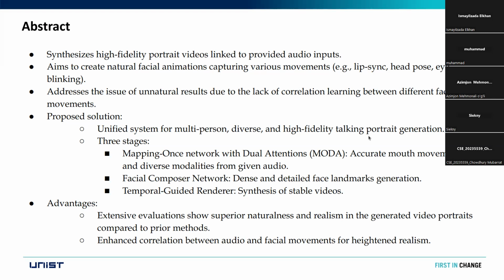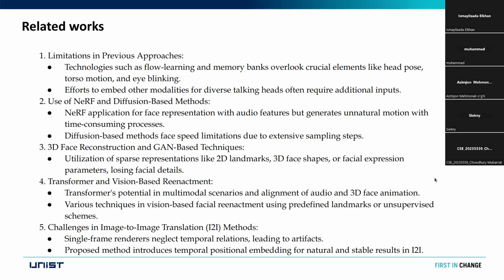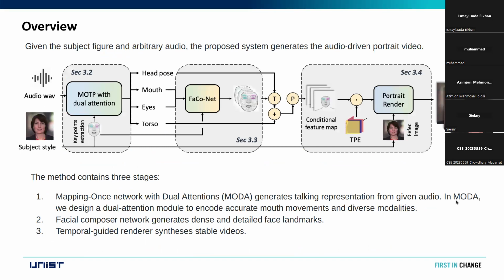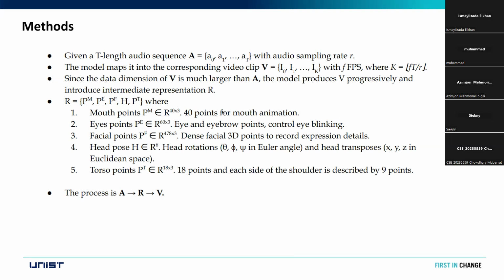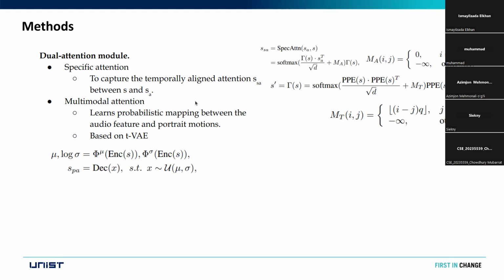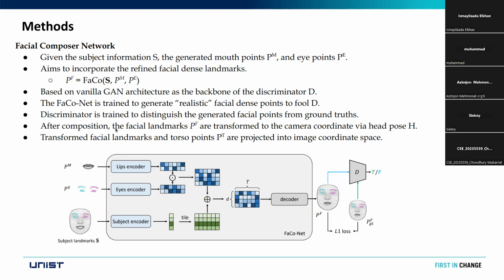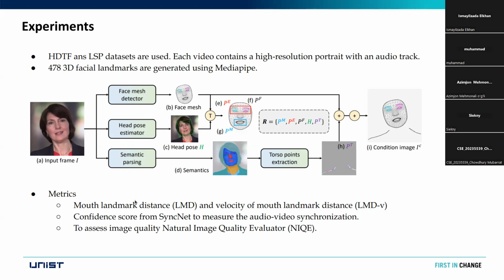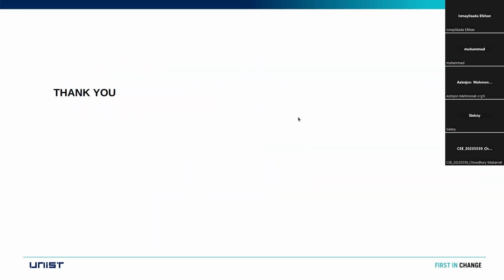MODA Mapping Once Audio driven Portrait Animation with Dual Attentions, ICCV 2023